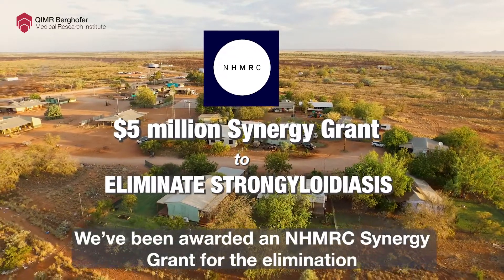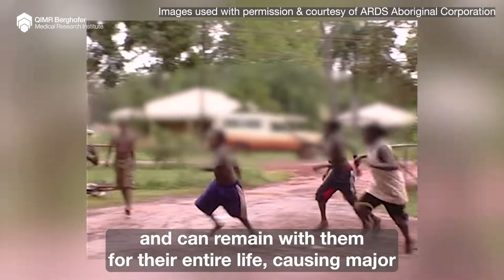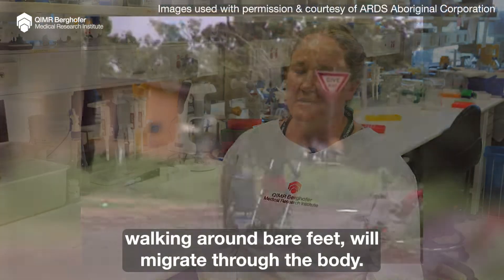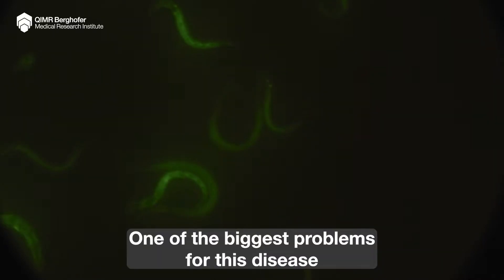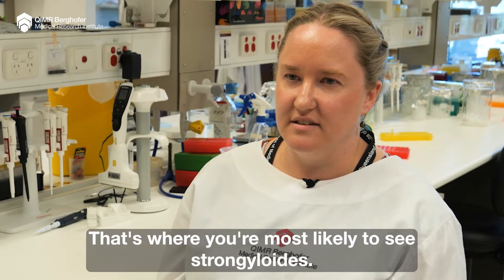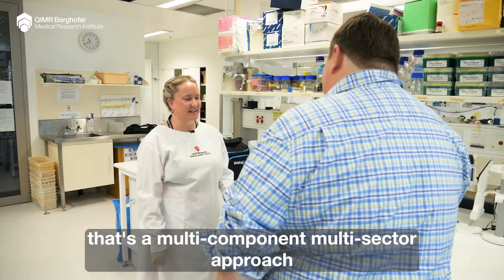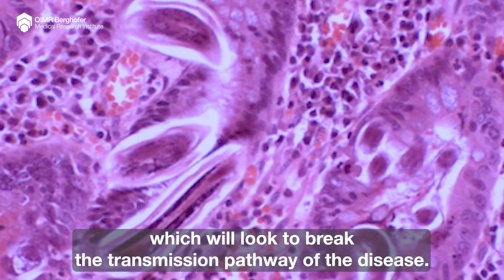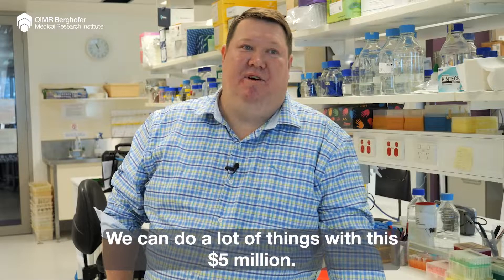Mission to eliminate dangerous disease caused by parasitic worms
It is a crucial mission aimed at eliminating one of the world’s most neglected and dangerous tropical diseases. Strongyloidiasis is a little-known and potentially fatal infection caused by the parasitic worm Strongyloides stercoralis. It is endemic in remote Indigenous communities across Australia. A QIMR Berghofer-led project has been awarded a $5 million NHMRC Synergy Grant to control the parasite and eliminate its deadly diseases.

The research is expected to have far-reaching consequences in the treatment and elimination of a number of serious diseases of poverty in Australia, South-East Asia and beyond.

It is a game-changer for the control of infectious diseases of poverty globally and could ultimately contribute to the breaking of the poverty cycle by improving health and wellbeing and increasing educational attainment and economic output.